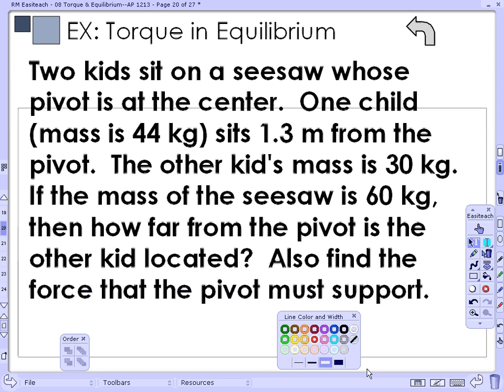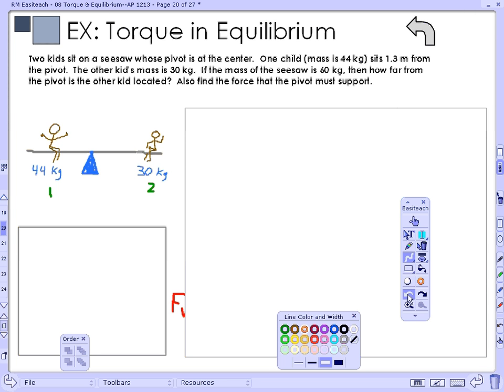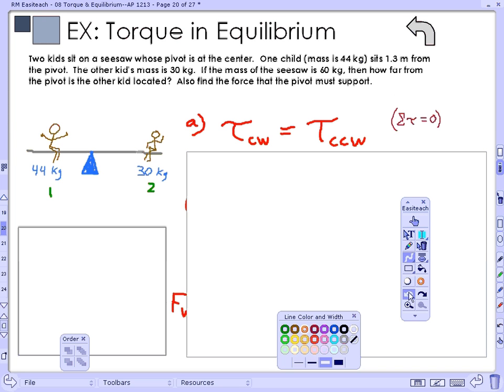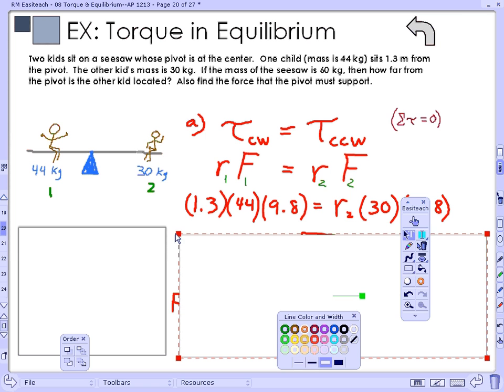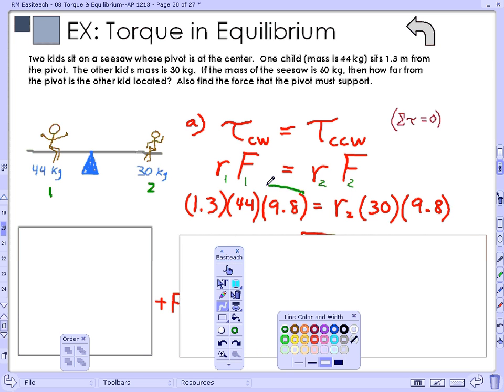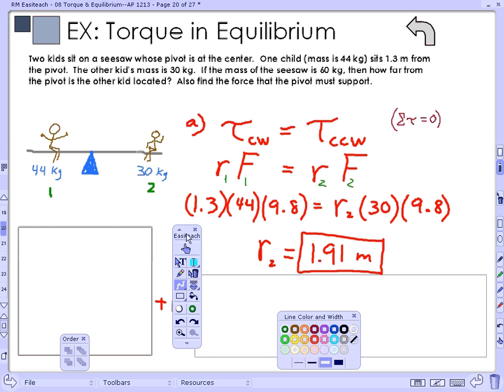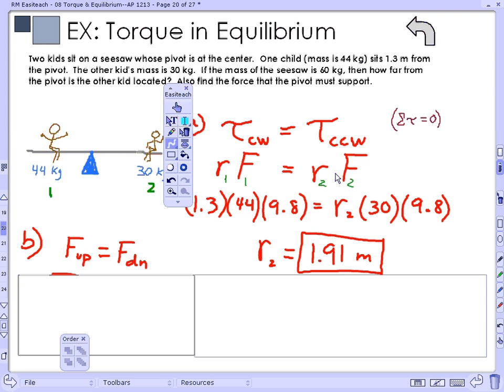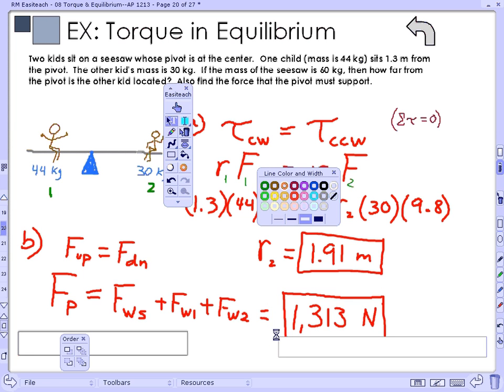VIDEX: See Saw Torque Equilibrium